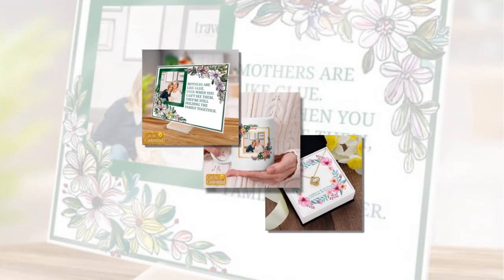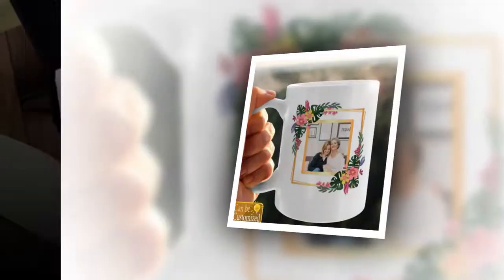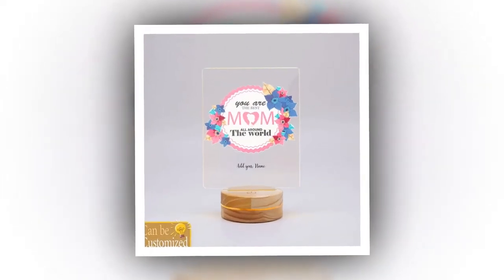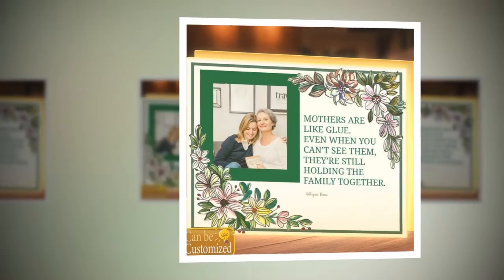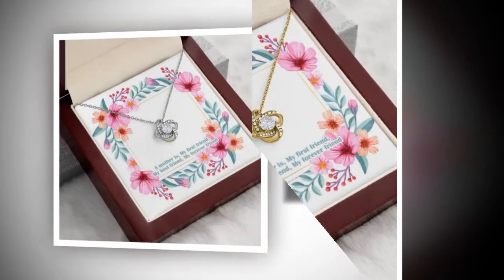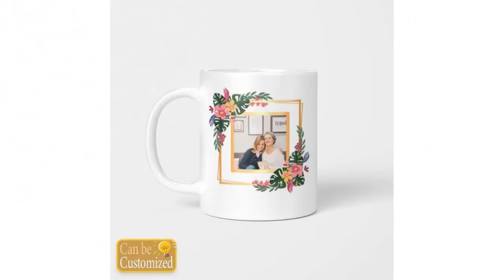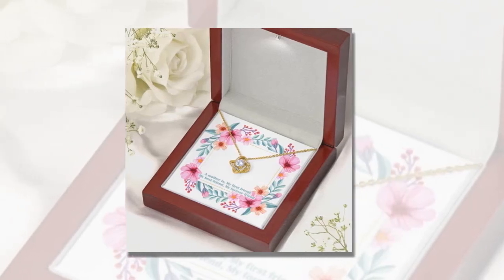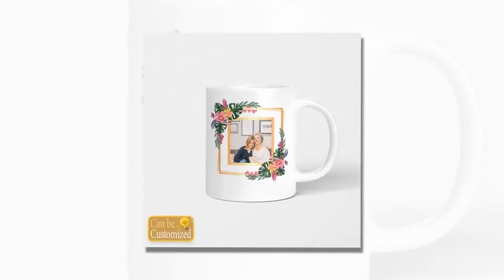Radiant Reverie: Custom Shape Photo Light Box – A Mother's Day Marvel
~ Product Link ~
✔️  Best Acrylic Photo Plaque For Mothers Day.
✔️ Best 3D Led Lamp For Mothers Day
✔️ Best Custom Shape Photo Light Box For Mothers Day Gift
✔️  Best Beverage Mug For Mothers Day Gift.
✔️ Premium Love Knot Necklace For Mother.

Marvel at Mother's Day memories with a custom photo light box, a radiant marvel of love and creativity. Its personalized touch makes every moment shine.